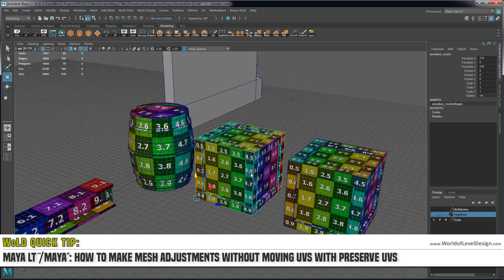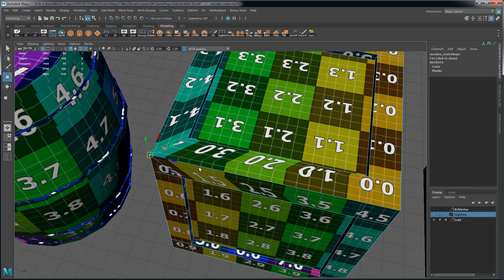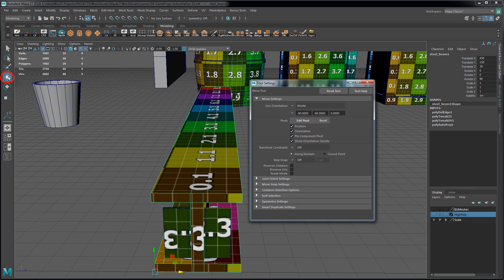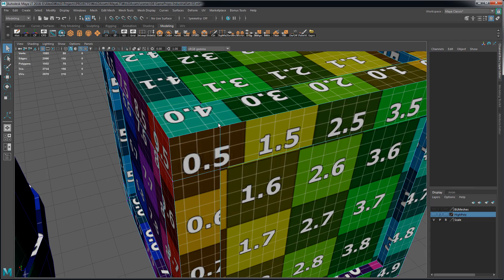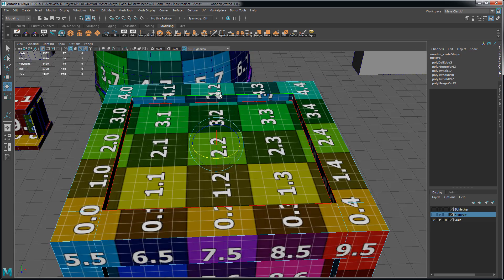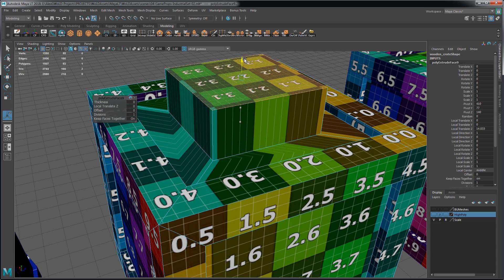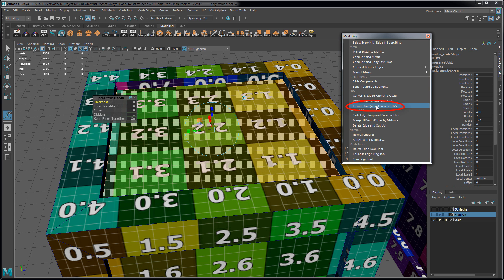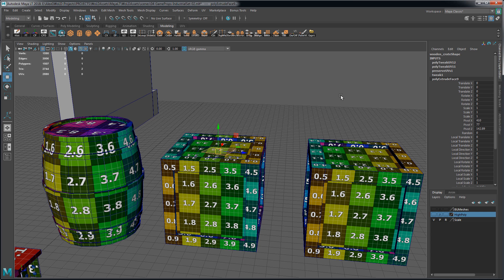Maya Tip 5: Make Mesh Adjustments Without Moving UVs with Preserve UVs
After modeling and UVing your mesh, you might need to come back and optimize or adjust geometry.

But if you do that after you’ve UVed your object, you will mess up your UVs.

In order to make adjustments to your mesh without affecting its UVs, use “Preserve UVs” option.